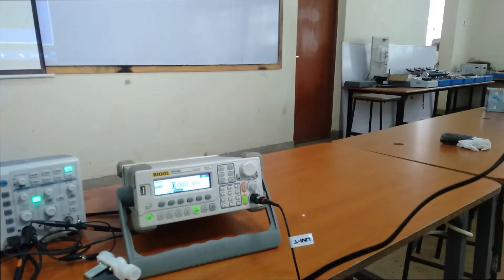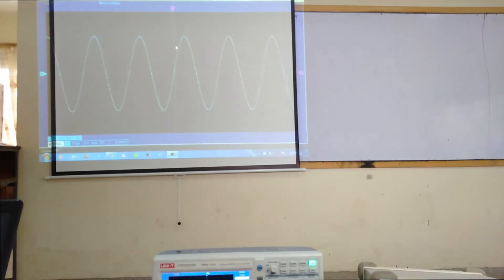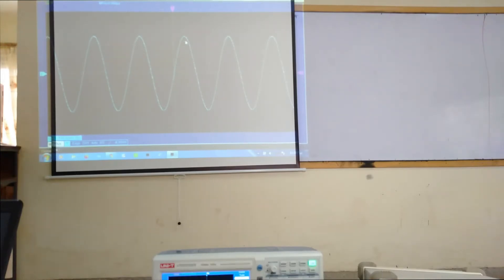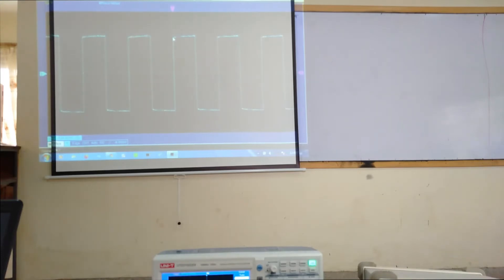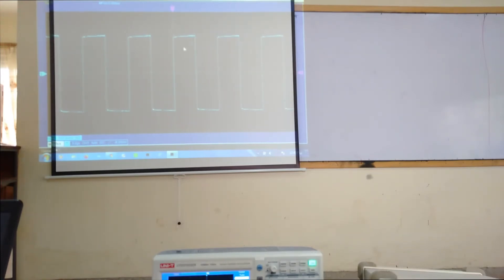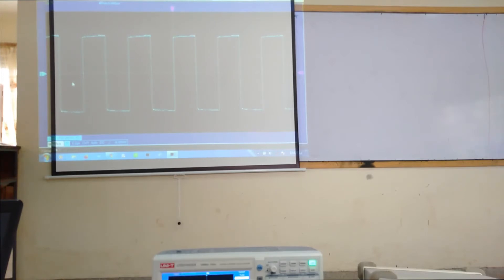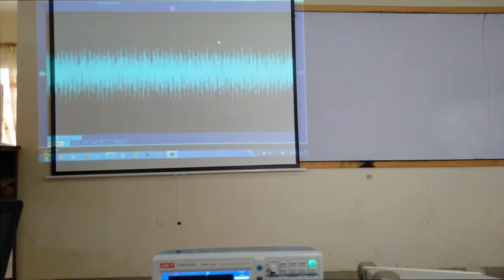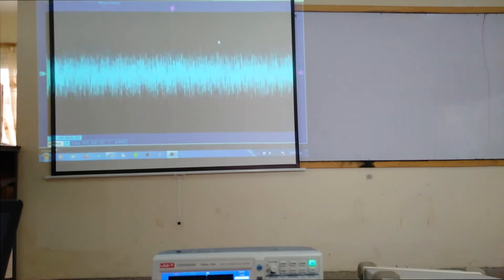Introduction to Fourier Series:(Engineering Mathematics KNEC)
This video introduces you to Fourier Series. It explains what is Fourier Series and the applications of the Fourier Series in various disciplines. I have also made an attempt to clarify between periodic and non-periodic functions and continuous and discontinuous functions as used in Fourier Series. Using a signal generator and an oscilloscope I have projected various types of signals for comparison.
Also, remember to watch the videos online as it will help the channel to grow and create more content for your